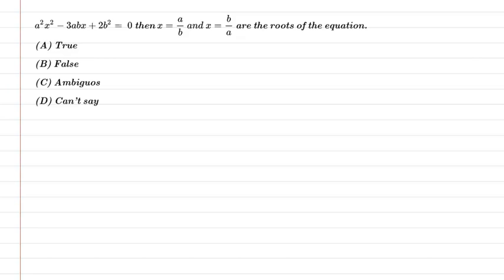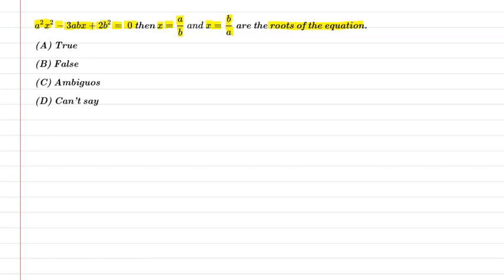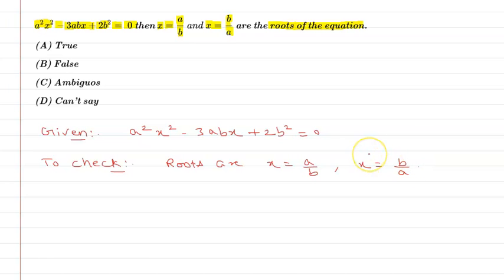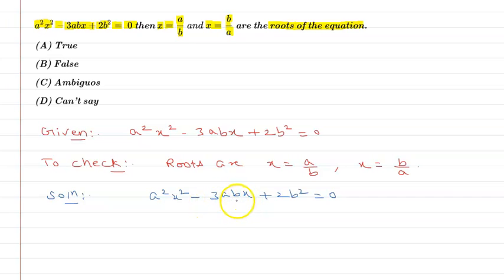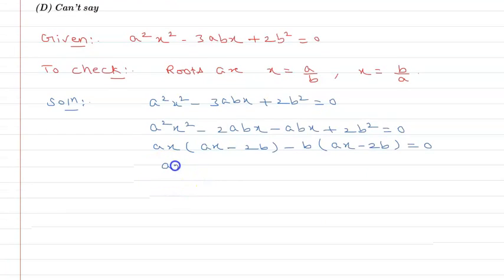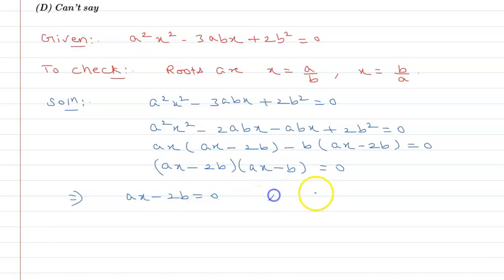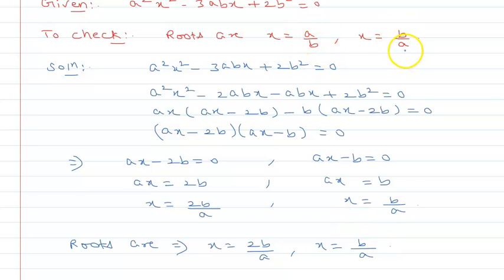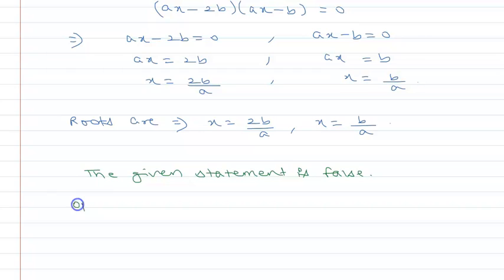a²x²-3abx+2b² = 0 then x = a/b and x =b/a are the roots of the equation.